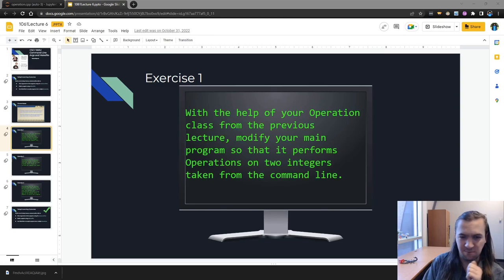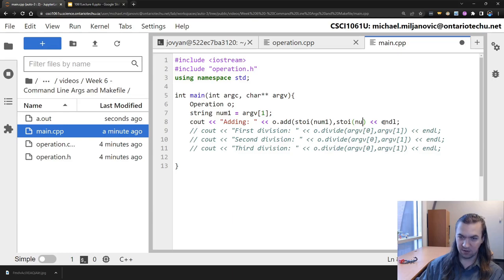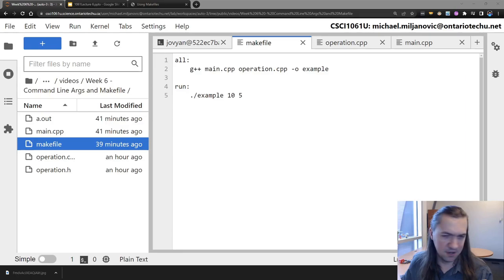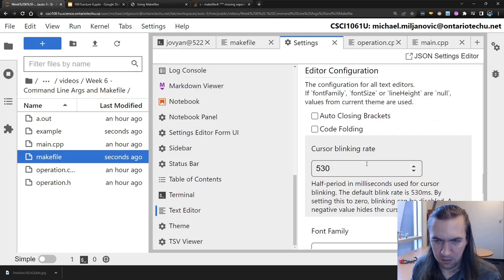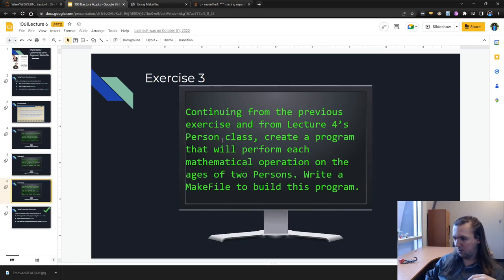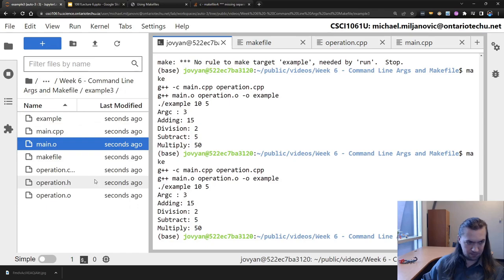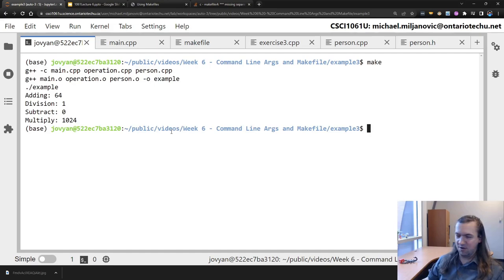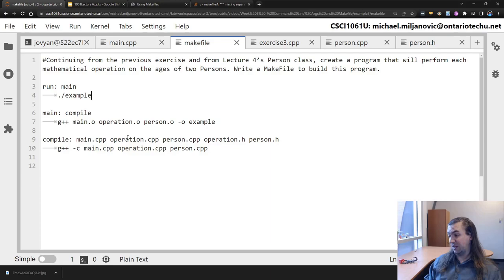CSCI 1061 Lecture 6 - Command Line Args and Makefile